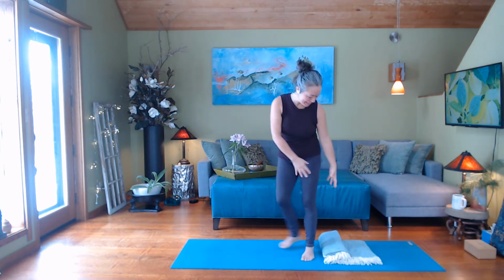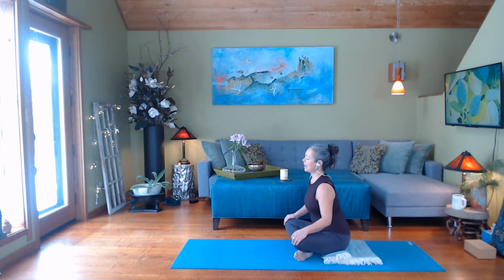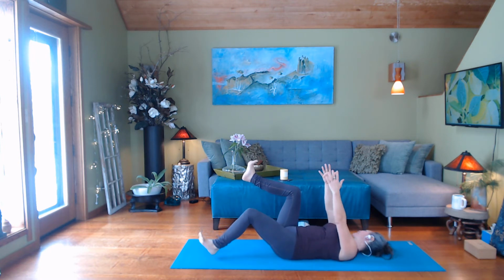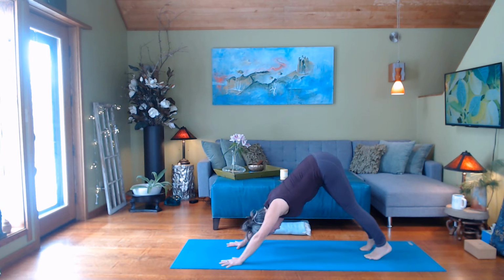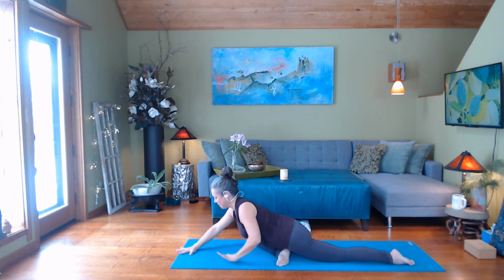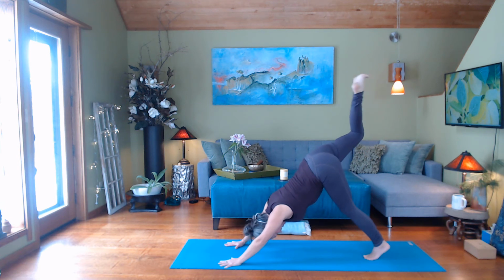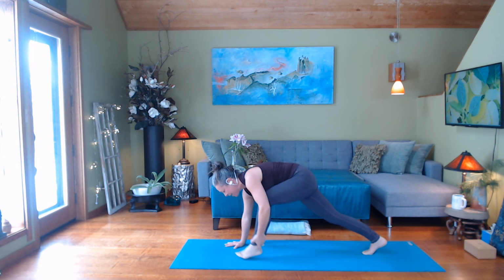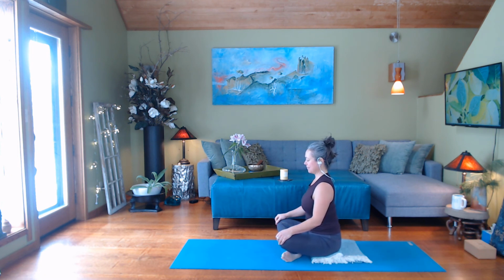Yoga Mini: Dog and warrior series to turn life around!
We start seated for "sufi grind" because an awake spine is at the foundation of feeling great.

Robot gets us into our core so that as we flow through dog series and warrior series we do it with integrity and breath. Make adaptations — like going onto knees in plank — so that you feel strong and present through it all.